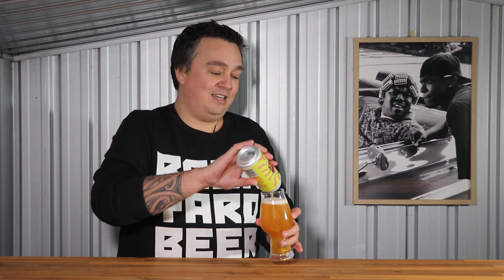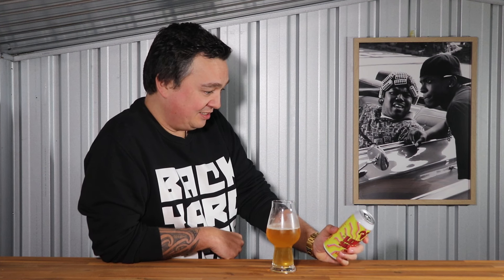Bad Shepherd Brewing Co - Lemon Sherbet White IPA (5.5%)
From the brewer: Inspired by childhood nostalgia, this bright and zippy white IPA will take you back to the playground. A big lemon hit courtesy of Citra & Lemondrop hops , balanced with mild acidity and soft notes of spice. Let this hazy delight take you back to simpler days.

Introduction: (0:00)
Pour: (0:30)
Taste: (1:42)
About the beer: (2:36)
The questions: (6:00)